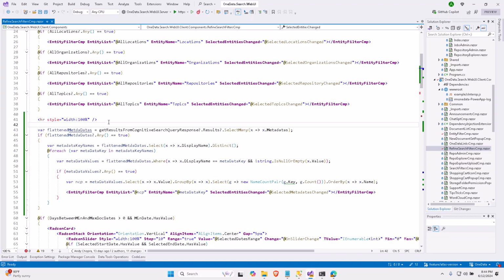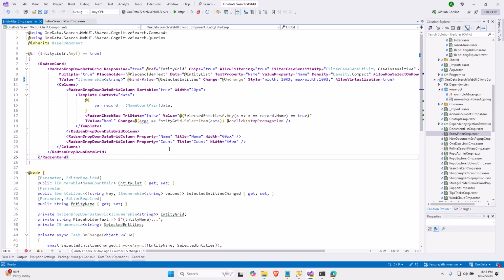Possible defect in Radzen DropdownGrid component